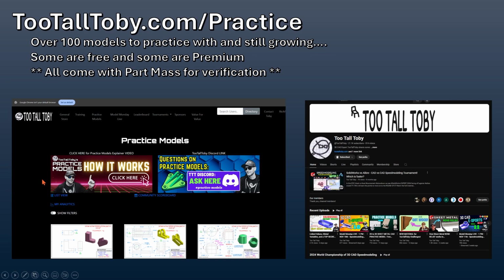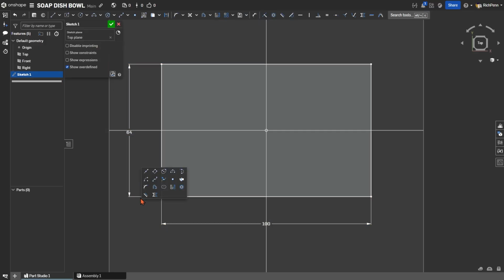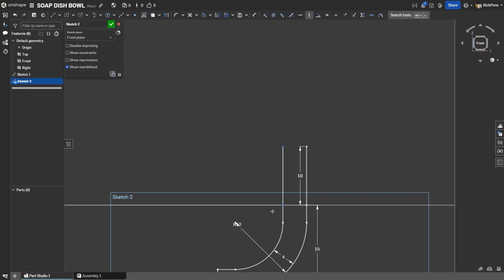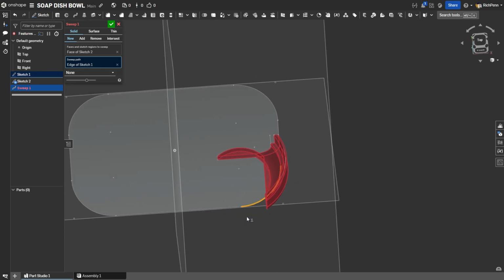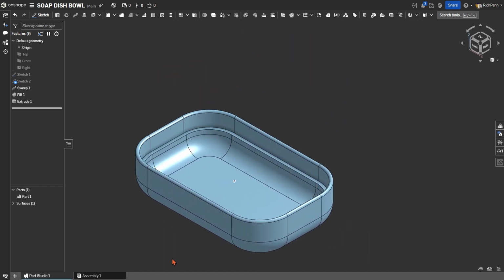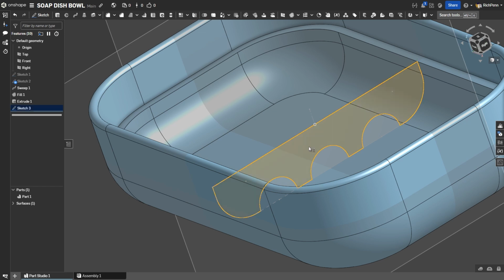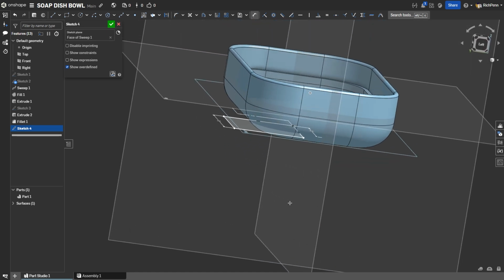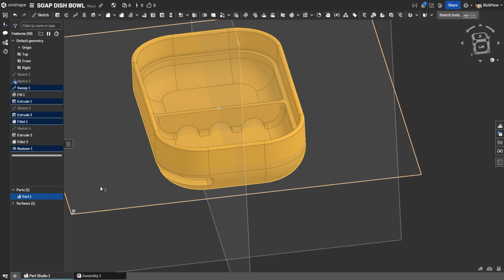25-02-02 SOAP DISH BOWL STEP BY STEP WITH ALTERNATE TOOLS.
STEP BY STEP TUTORIAL USING SWEEP, FILL SURFACE, EXTRUDE, AND BOOLEAN FEATURES.

ORIGINAL WORK IS SHOWN IN ONSHAPE FREE ACCOUNT.

Too Tall Toby Practice Model Tutorial 25-02-02 Onshape RichPenn - Check out my progress

Drawing shown is part of the TooTallToby.com/practice/ page and is used by permission.